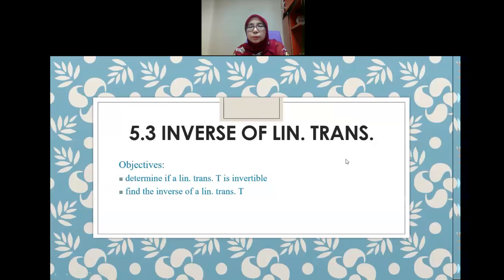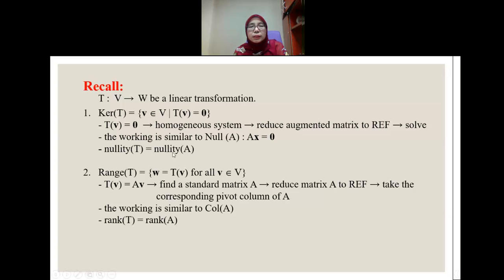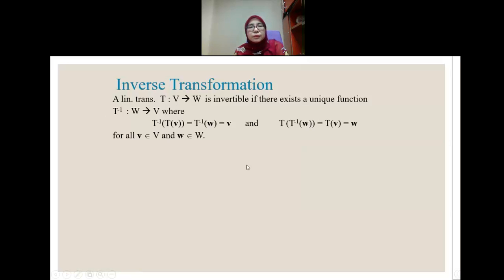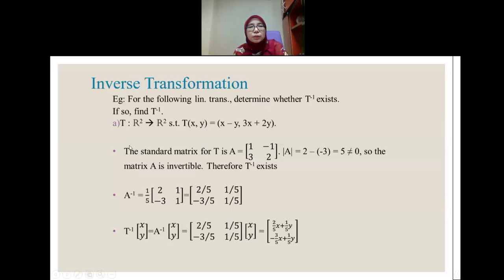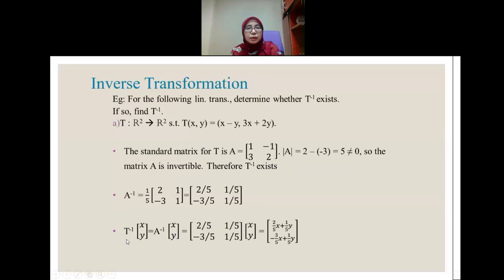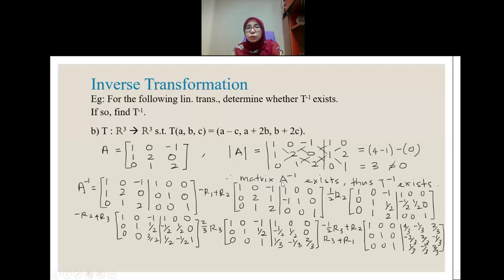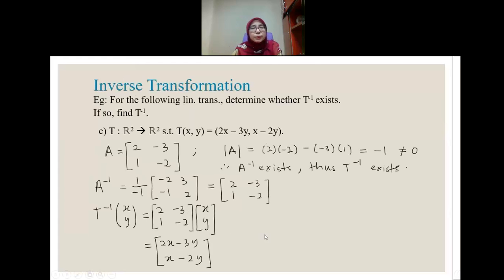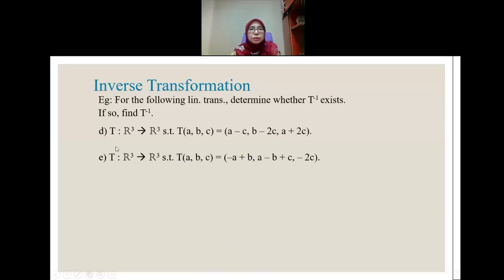CHAPTER 5.3 Inverse of Linear Transformations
You will learn to form a standard matrix A from linear transformation T.
To determine the inverse of T is by the invertible of matrix A